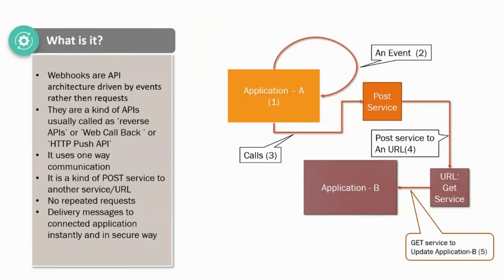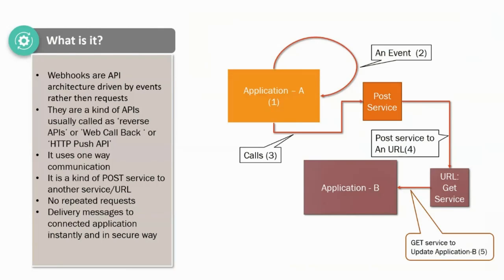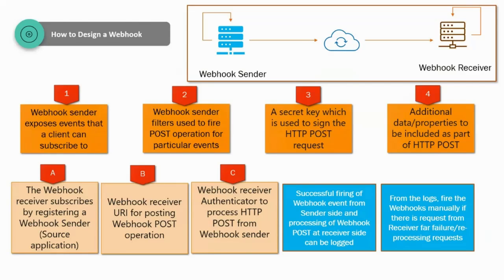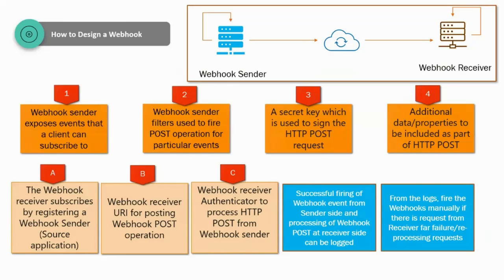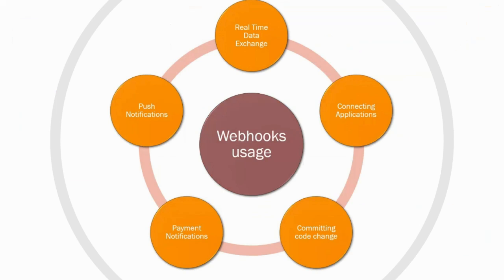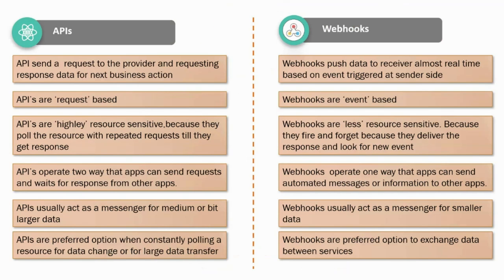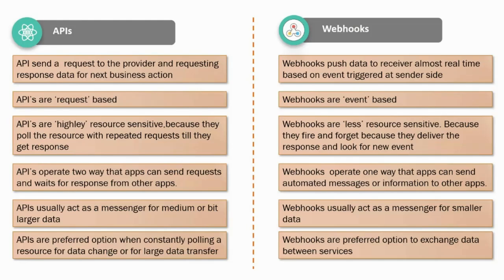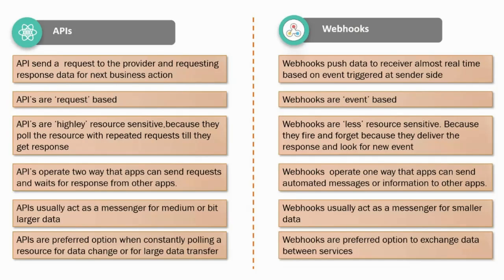Webhooks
Webhooks Introduction, Webhooks Vs.APIs, Webhooks usage, Design a Webhook